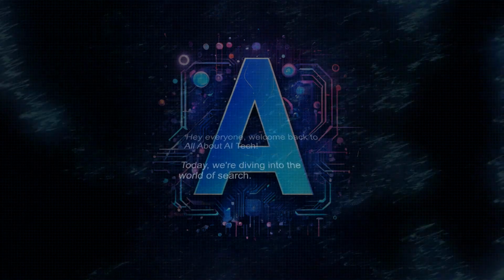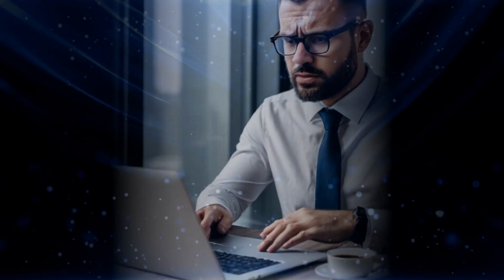[Laravel] Build Blazing-Fast Fuzzy Search with Typesense (Easy Tutorial)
Want to add lightning-fast, typo-tolerant search to your Laravel app?
@JefferyWay makes it look easy, but database LIKE statements just don't cut it for modern apps.
In this video, I'll show you how to integrate Typesense, a powerful open-source search engine, into your Laravel projects using the Scout driver. We'll build a simple Todo app from scratch, configure Scout for Typesense, and see how data is synced automatically. You'll be amazed at how few lines of code it takes to get amazing search results, even with typos!